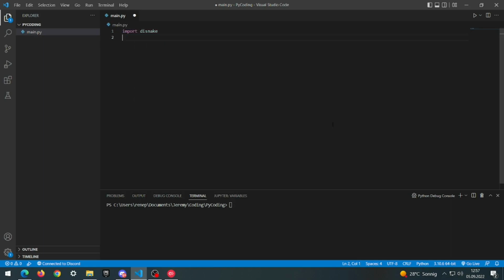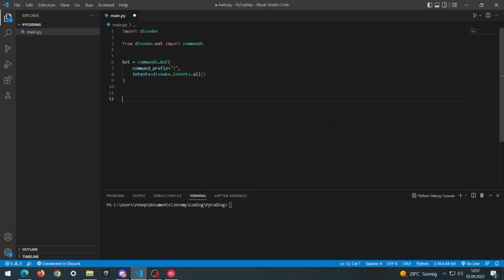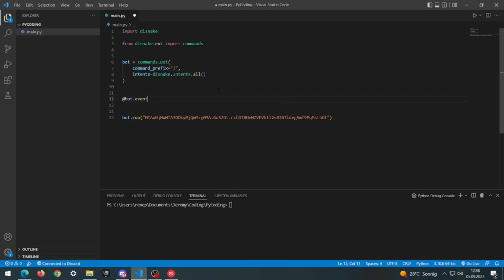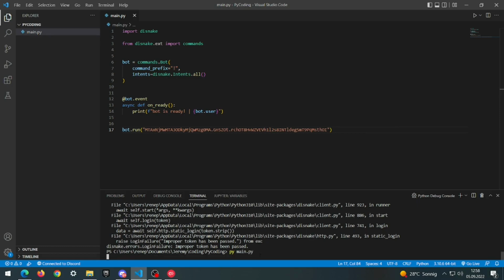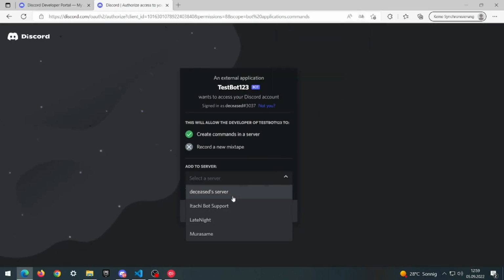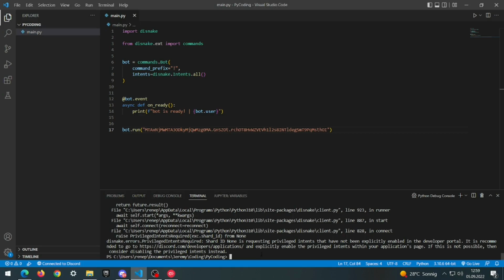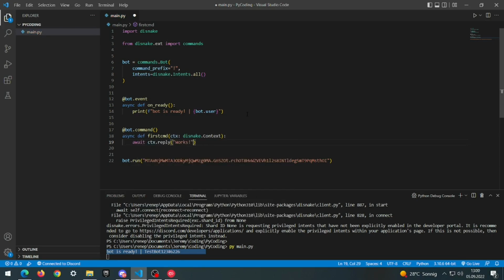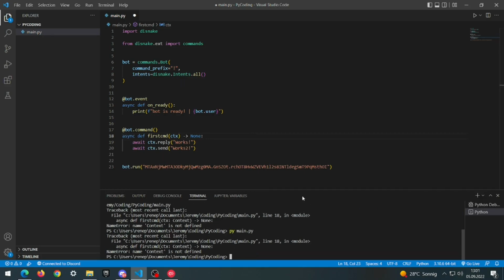First steps! | Disnake tutorial #1 [TTS]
I will try to response as fast as possible. The token in the video got reseted.

Social Media
Follow me on instragram!
Social Media